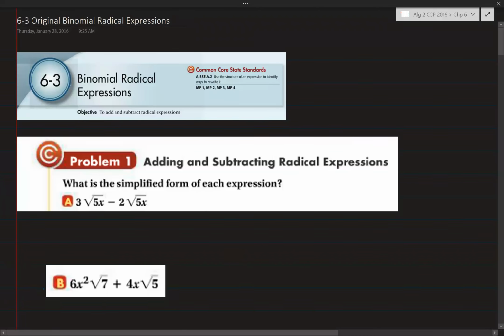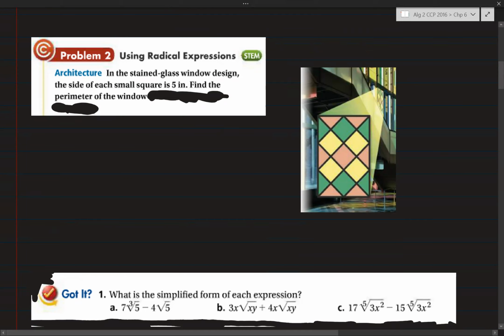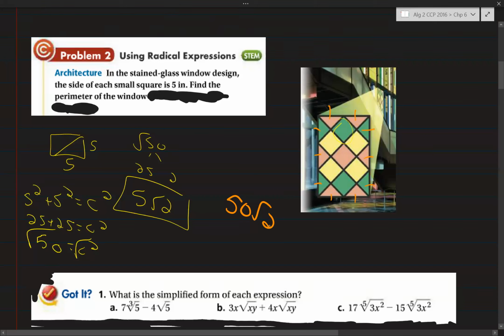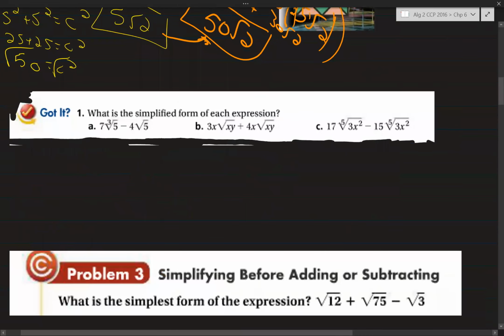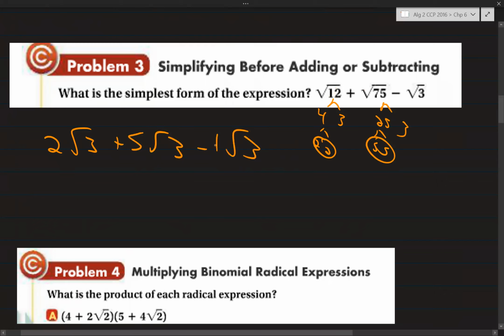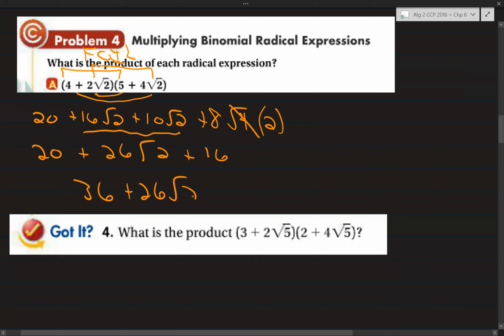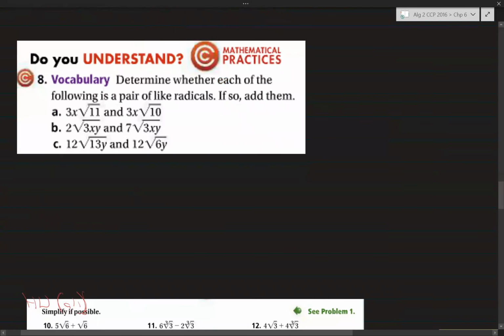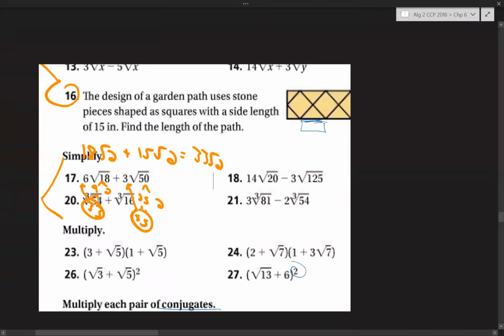A2c 6 3 Add and Subtract Radical Expressions